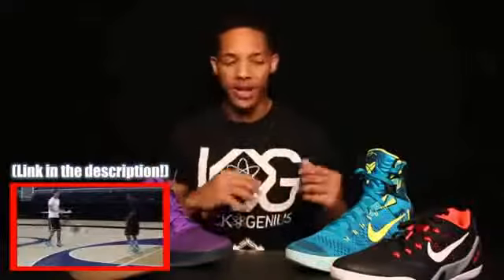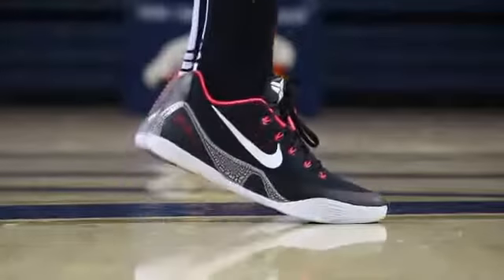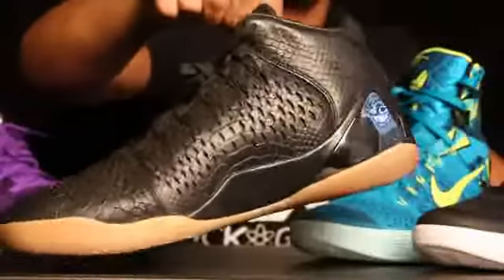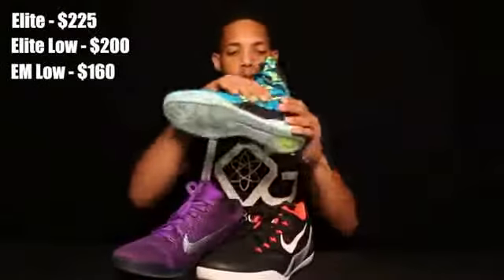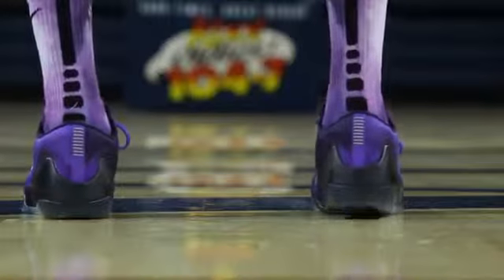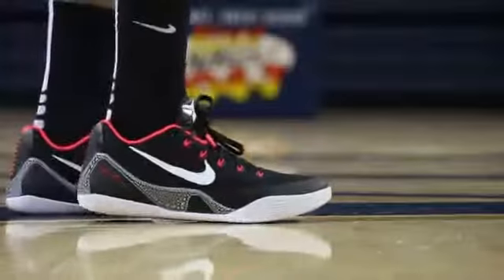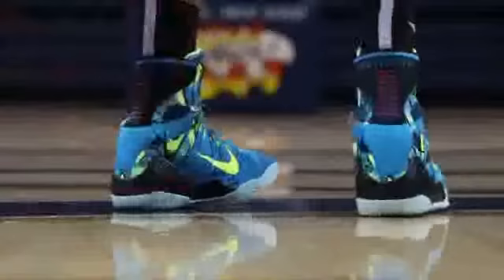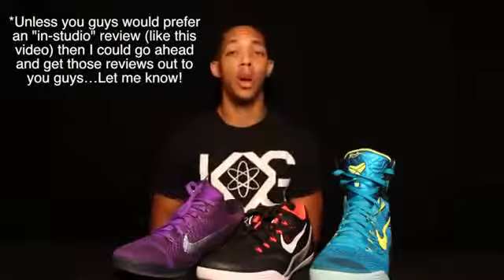Kobe 9 HELP! Tips Advice Elite, EM Low, EXT